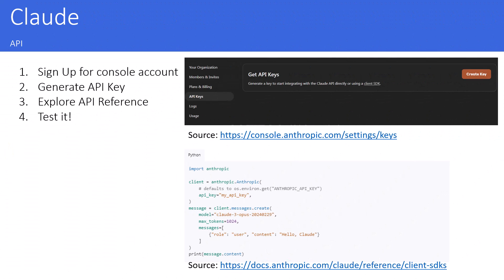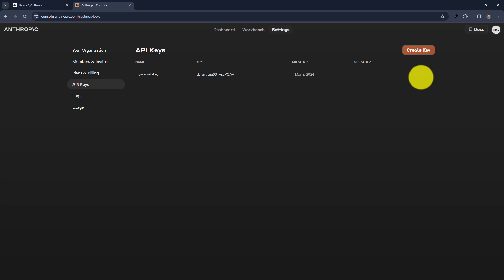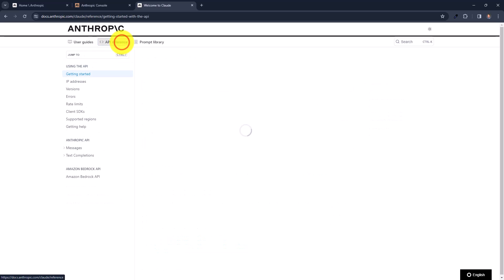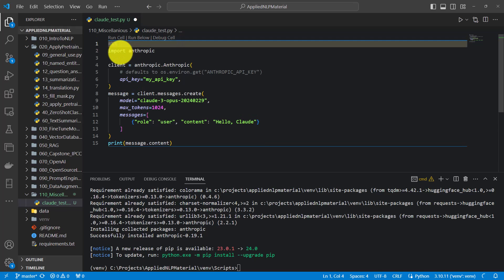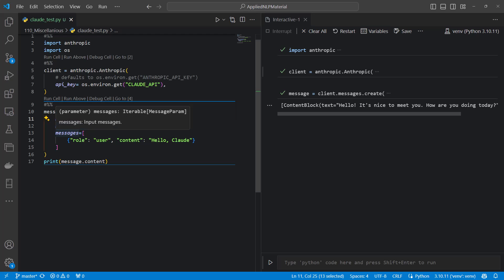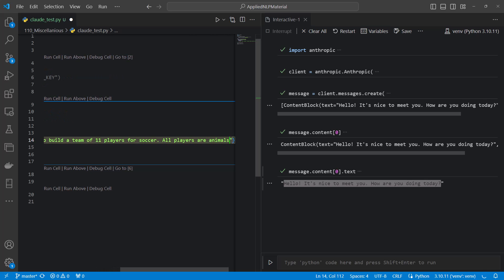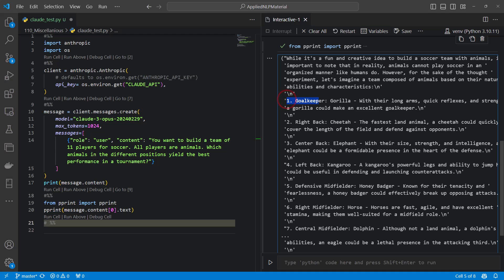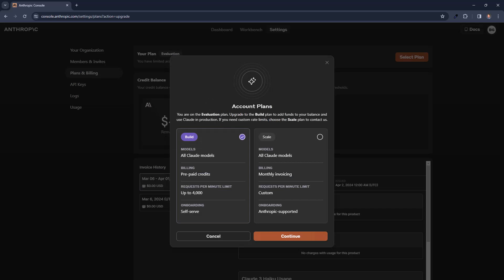Use Claude 3 API with Python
Learn how to use Claude 3 via its API and Python.